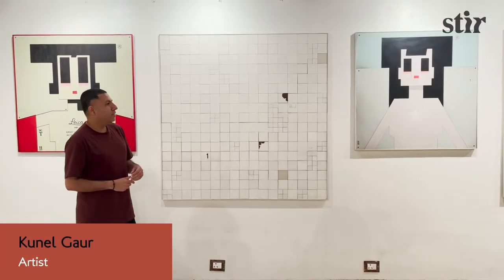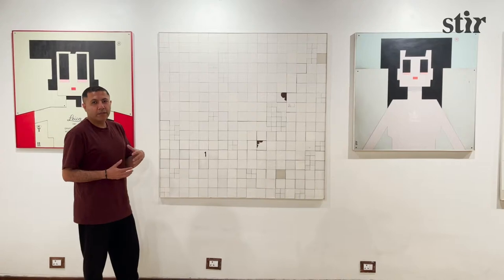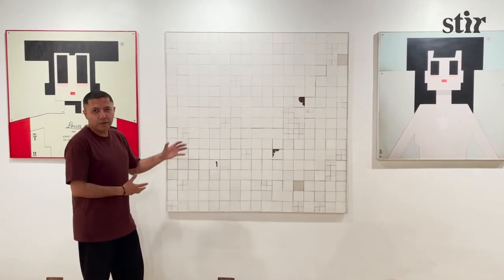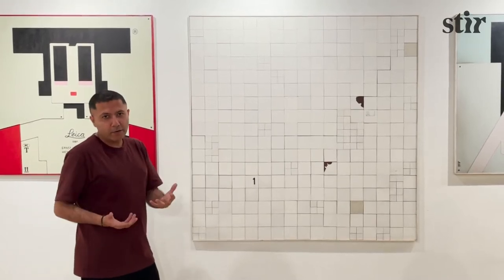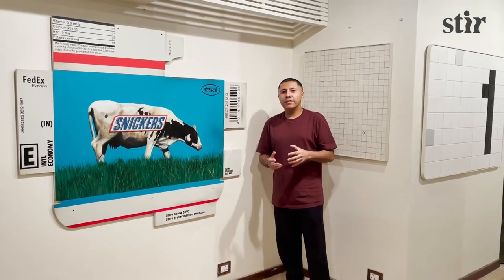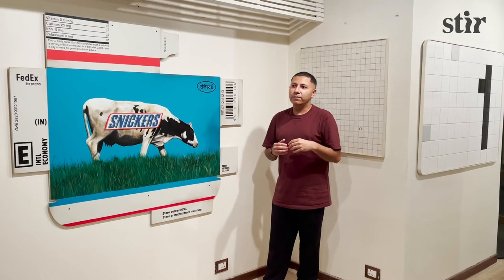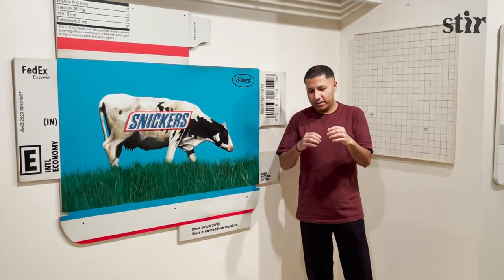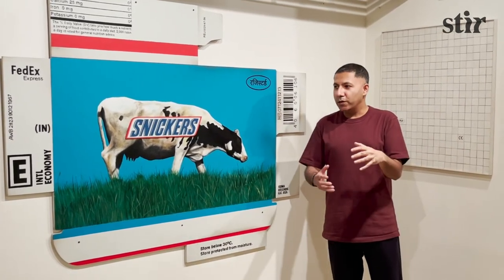Information Architecture by Kunel Gaur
Presented by Method Art Space, Information Architecture™ is a collection of contemplative abstract sculptural works and bricolage that play upon the absence of function whilst still using all kinds of functional aesthetics, and hardware, in the way that the only purpose they are left with is to exist. Gaur has used architectural materials like wood, concrete, resin, metal, acrylic paint and glass in this work.

Video: Courtesy of Method Art Space